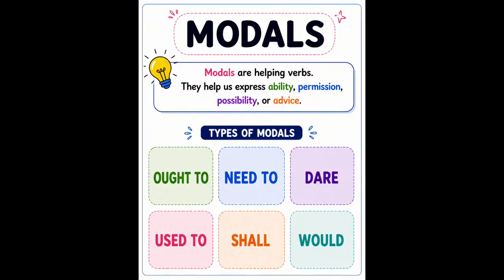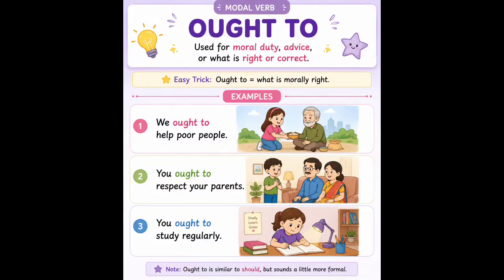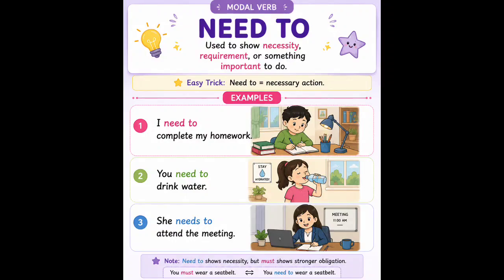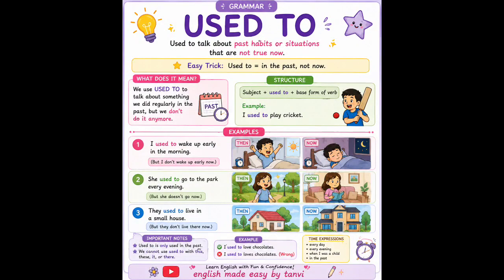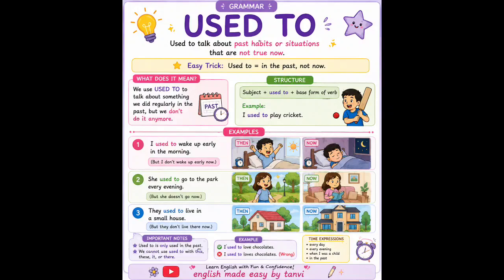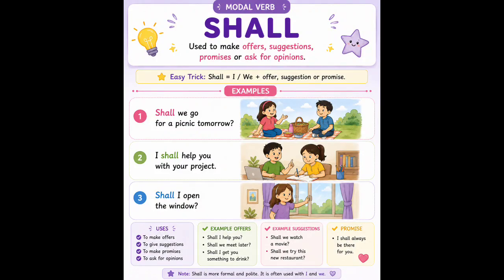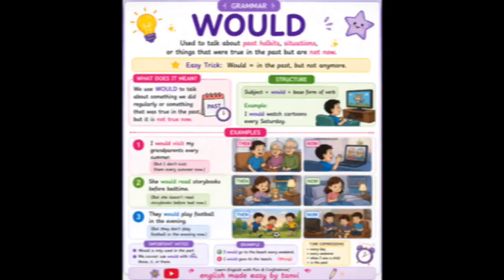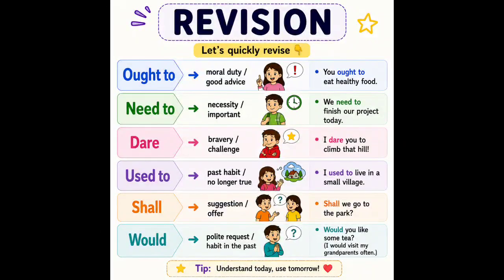Advanced Modals in English Grammar 💜 Part 2 | English Made Easy By Tanvi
📘 Welcome to Modals Made Easy – Part 2 💜
In this video, we will learn important modal verbs in the easiest way possible ✨
✔ Ought To
✔ Need To
✔ Dare
✔ Used To
✔ Shall
✔ Would
Along with: 🌟 simple explanations
🌟 easy examples
🌟 spoken English usage
🌟 practice session
If you want to improve your English grammar and speak more confidently, then this video is perfect for you 😊
📚 Learn English in a simple, fun and beginner-friendly way with English Made Easy By Tanvi 💜